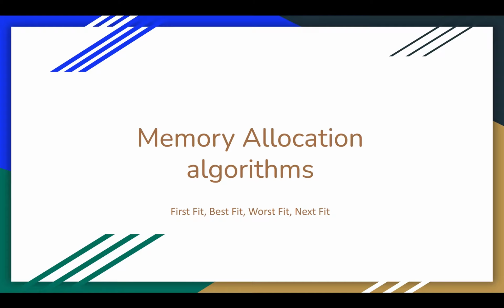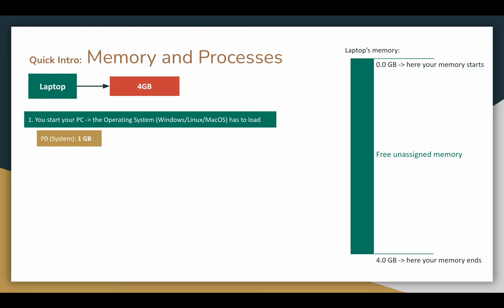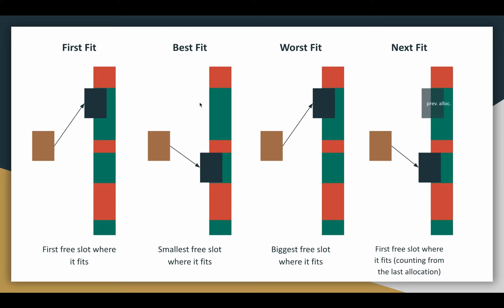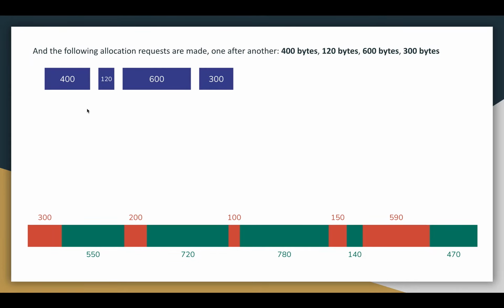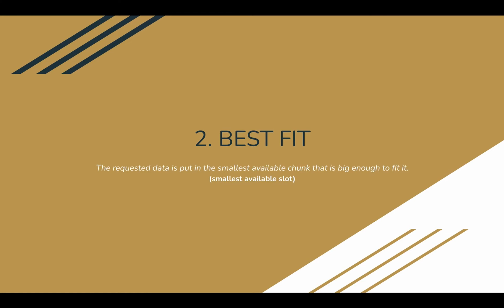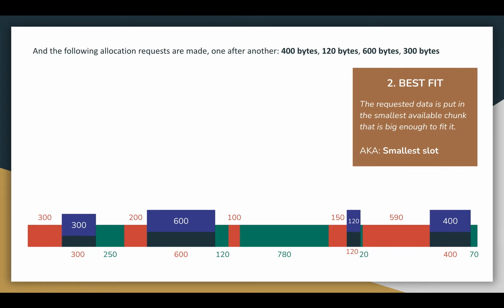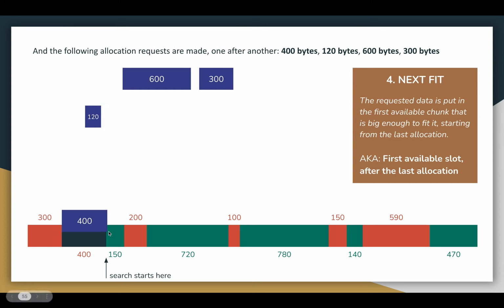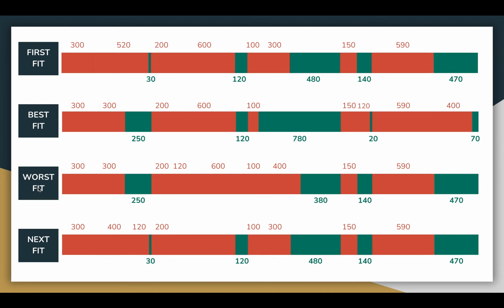Mem Alloc Algorithms: First Fit, Best Fit, Worst Fit, Next Fit w/ examples (English)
Memory allocation algorithms. First Fit, Best Fit, Worst Fit, Next Fit with examples: Quick preview about memory, procedure for each of the algorithms (first fit, best fit, worst fit, next fit), an example for each and comparison.

00:00 - Quick intro about memory (skip this)
04:15 - Explaining the algorithms
05:50 - About the exercise
06:40 - First Fit
08:48 - Best Fit
10:33 - Worst Fit
11:42 - Next Fit
14:30 - Comparing the outcomes